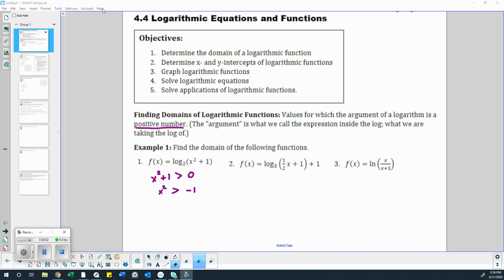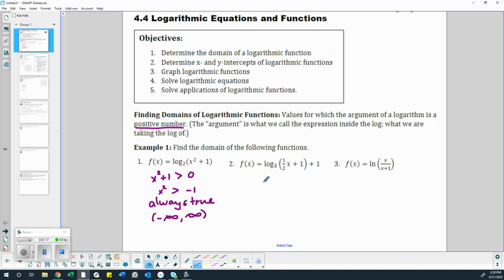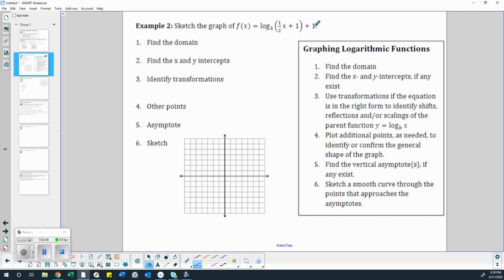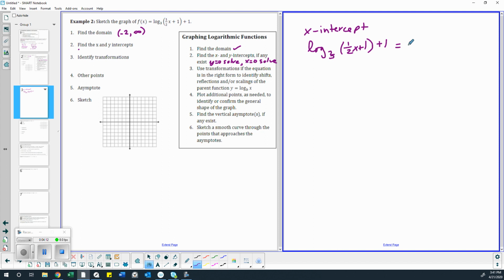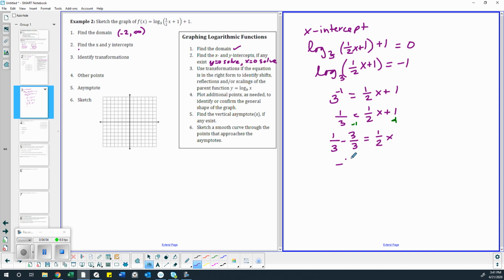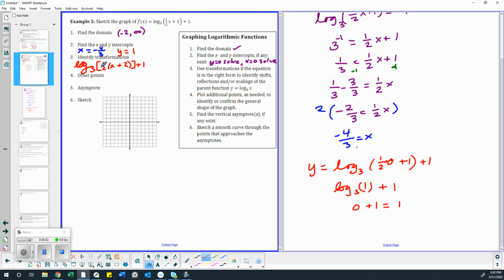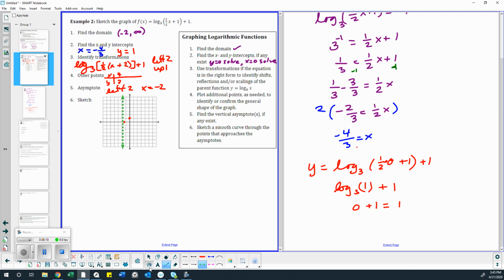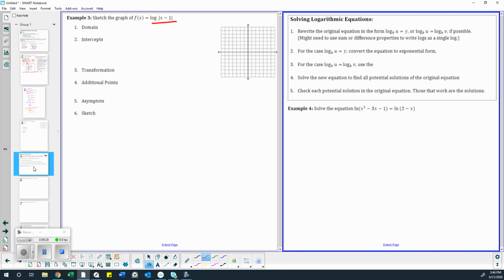College Algebra 4.4 Video 1 logarithm domain and graphs